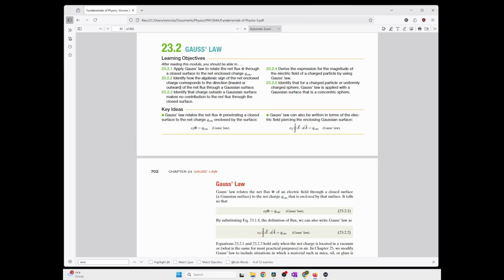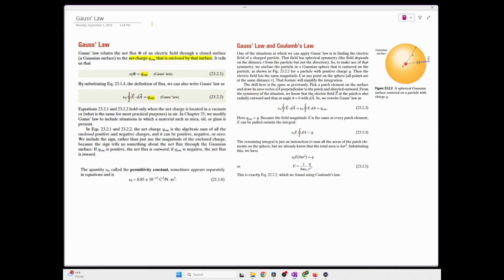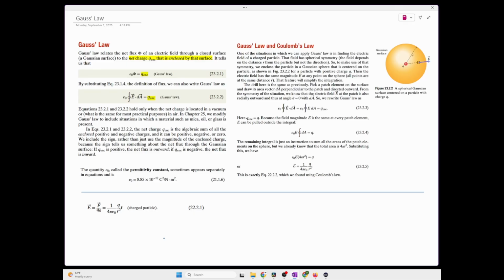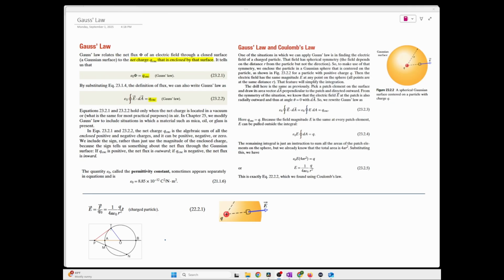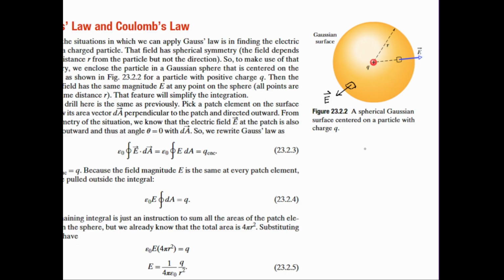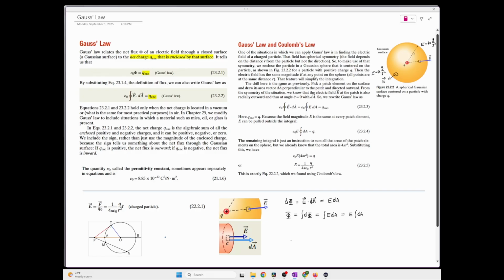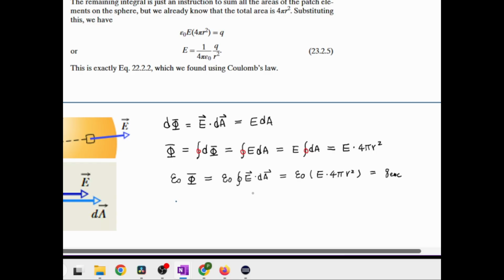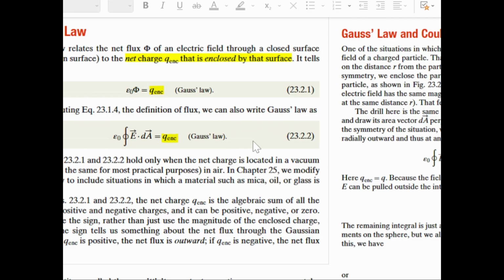A2306 Gauss' Law 1